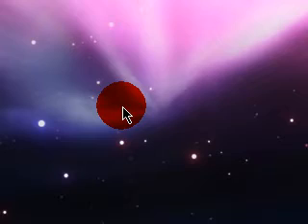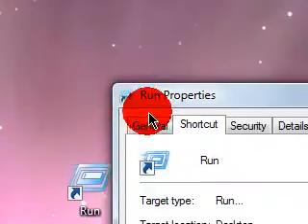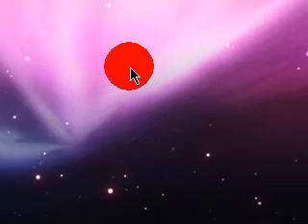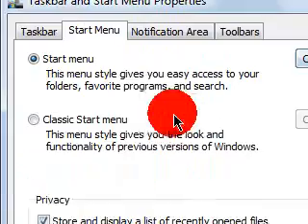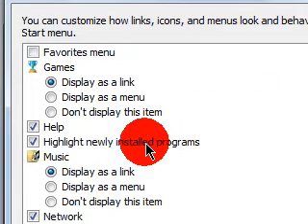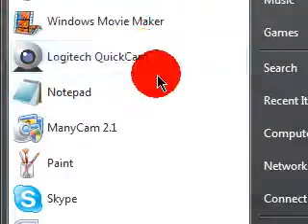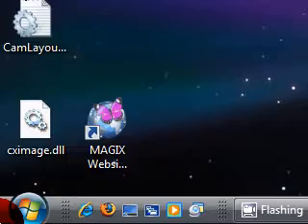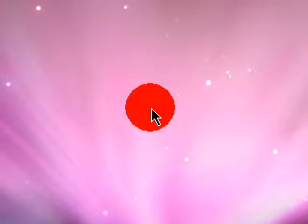Vista Tip- Start Menu Customization.avi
All content going forward will be uploaded there so don't miss out. Vista Tip- Start Menu Customization.avi